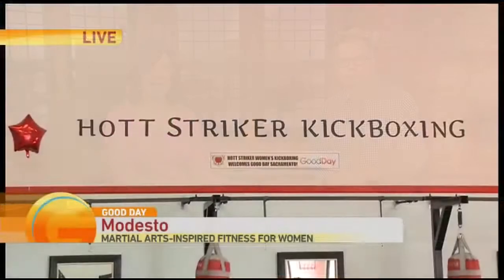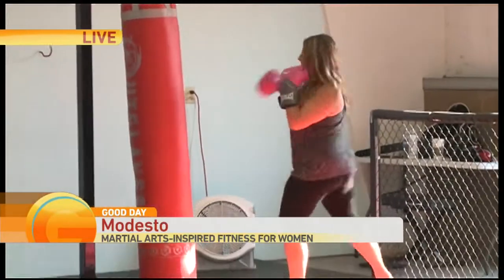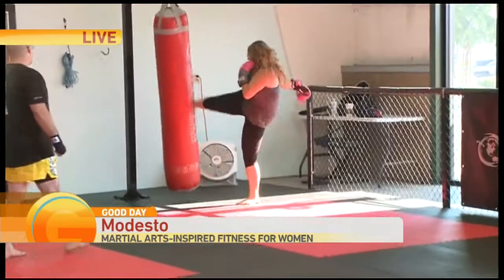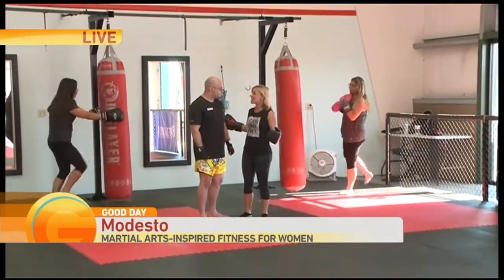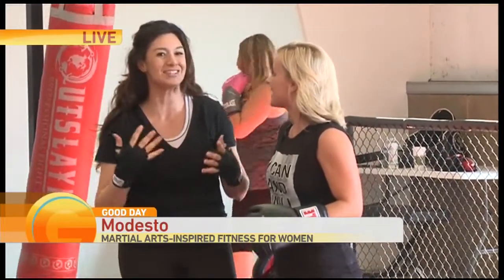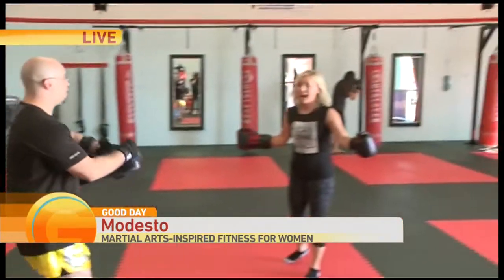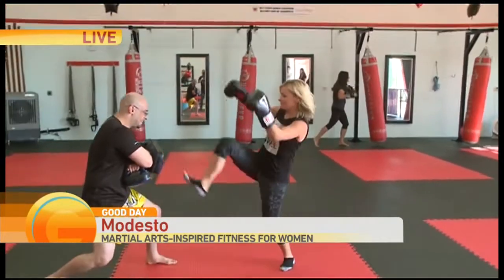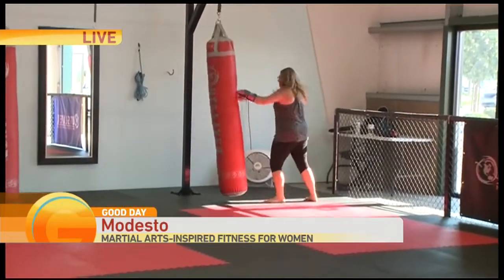Hott Striker Kickboxing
Heather is testing out this kickboxing facility in Modesto that caters specifically to women.